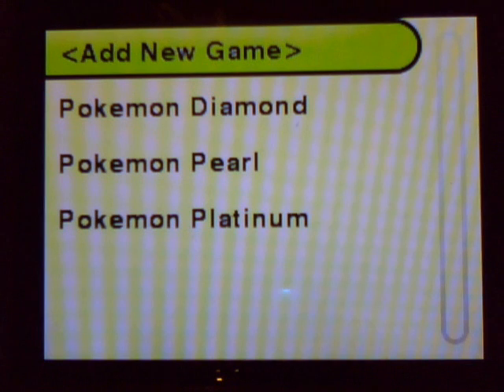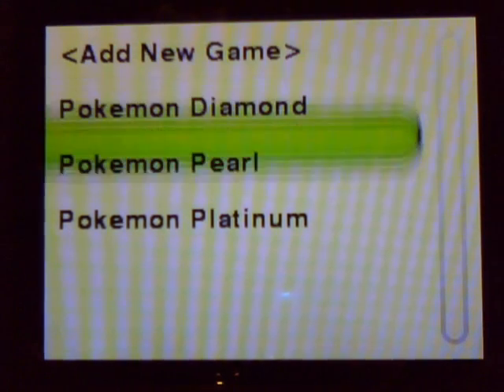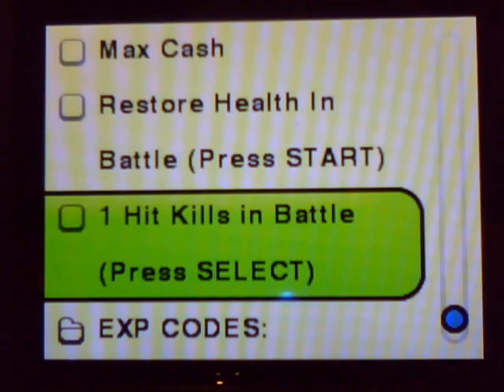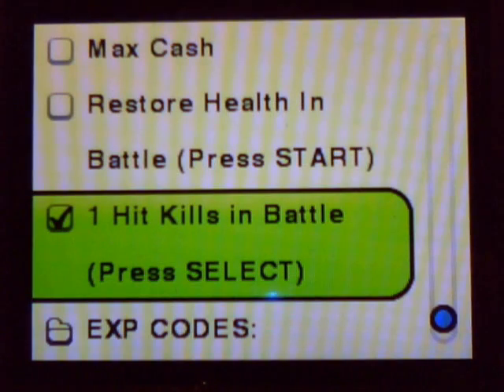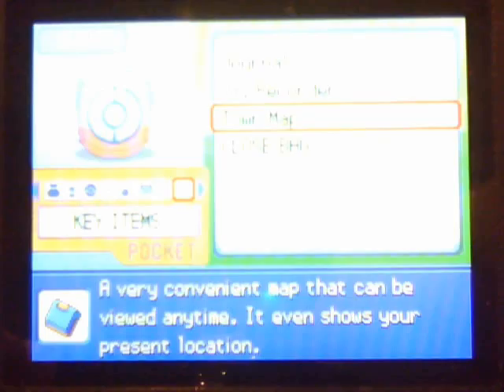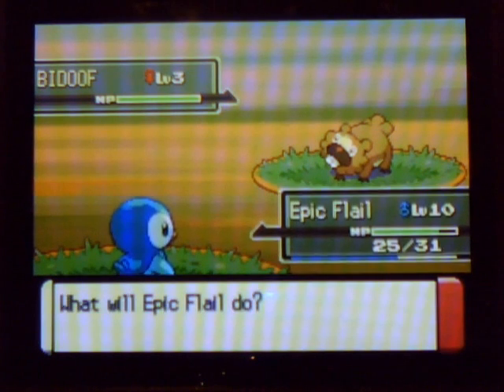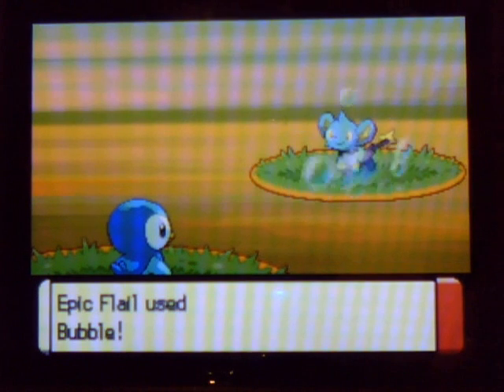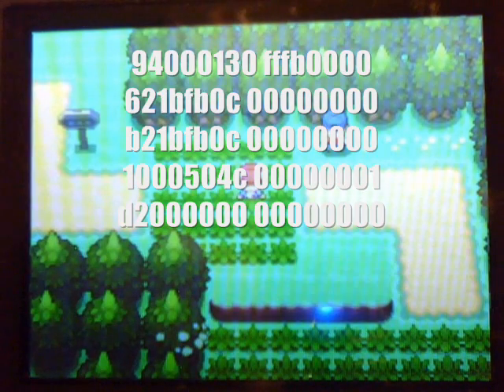Pokemon Platinum Cheat: One: So It Has Begun!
Chris shows how to epic win in a battle using the 1 HKO!

94000130 fffb0000
621bfb0c 00000000
b21bfb0c 00000000
1000504c 00000001
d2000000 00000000